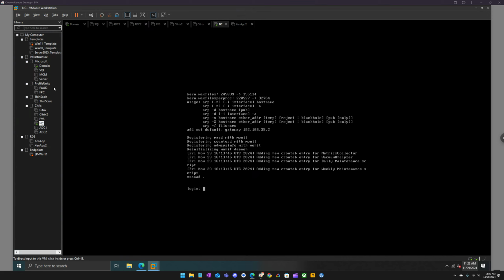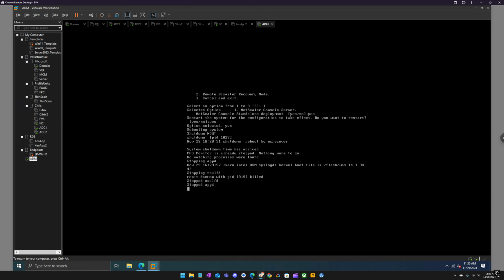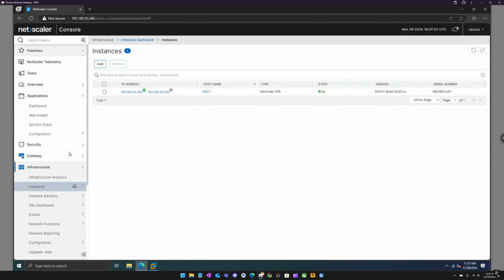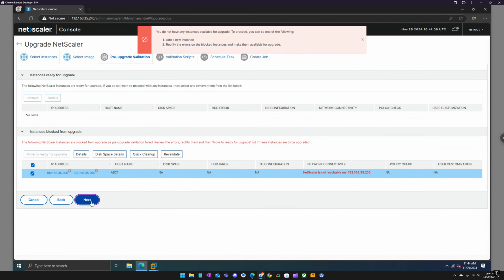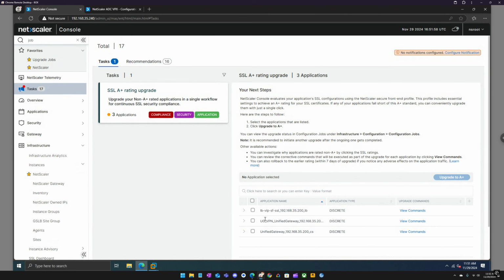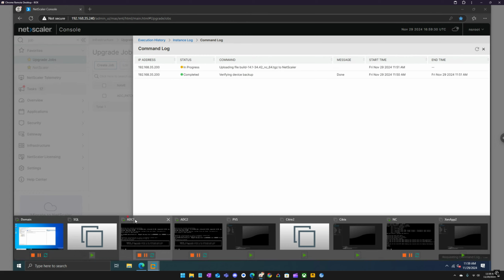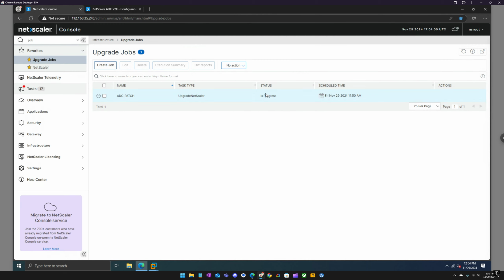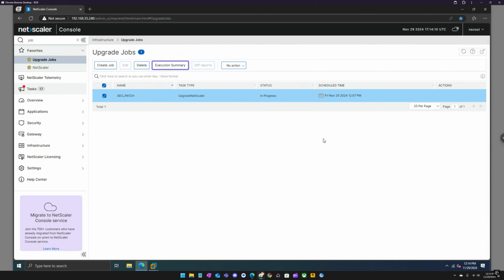NetScaler Console - Initial Setup and Upgrade Jobs